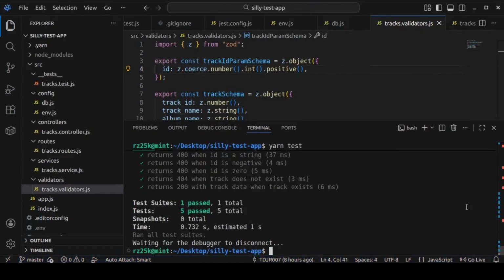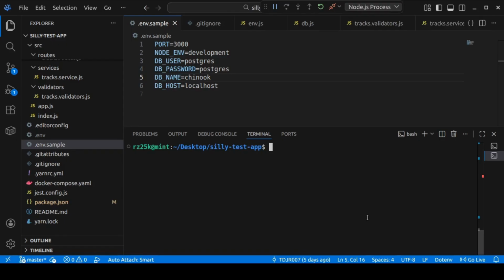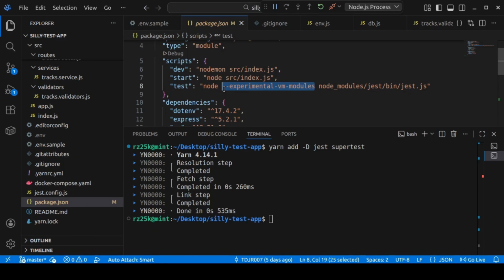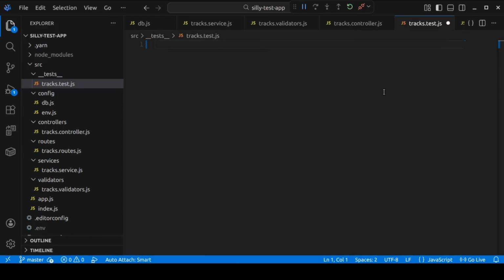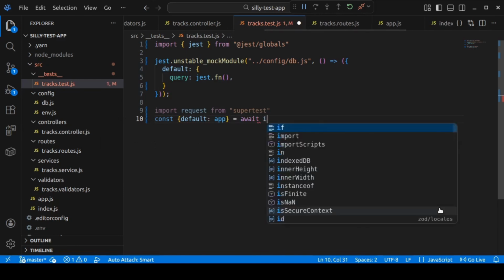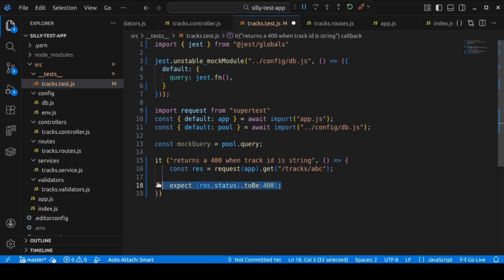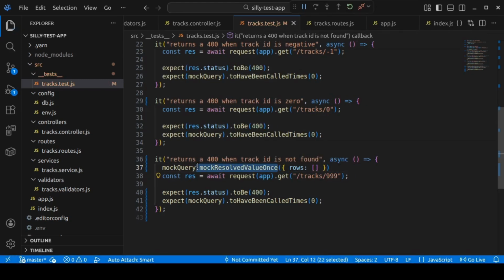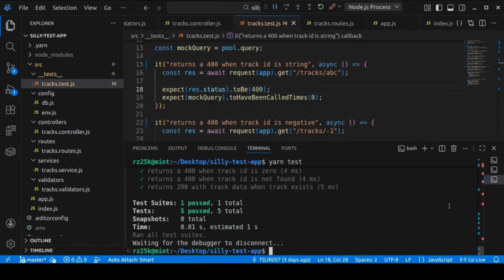Testing your API (Jest + Supertest)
In this video I build a small Express API on top of a real database and write tests that actually matter — input validation, mocking, edge cases.